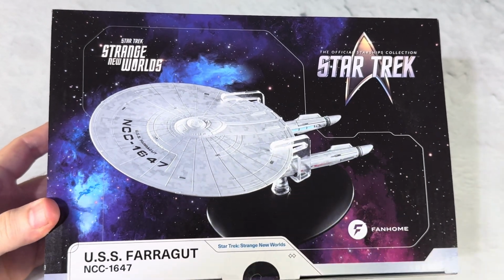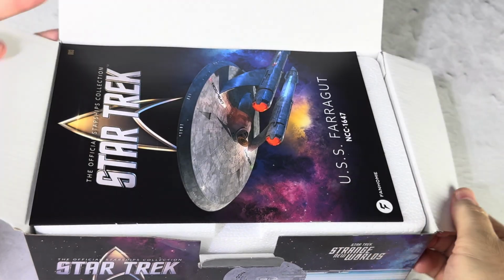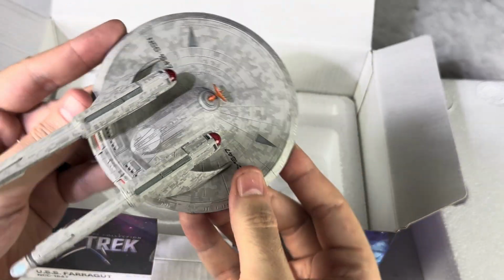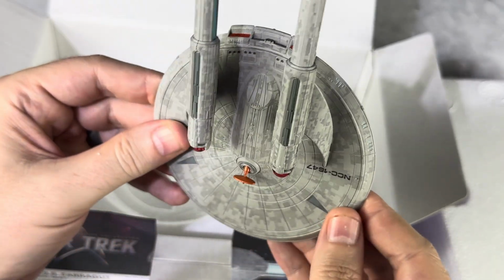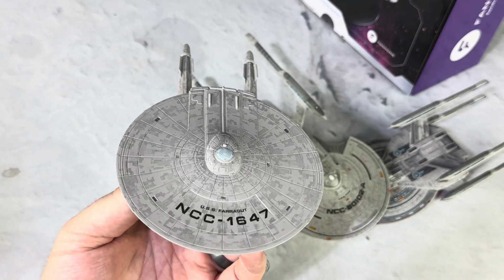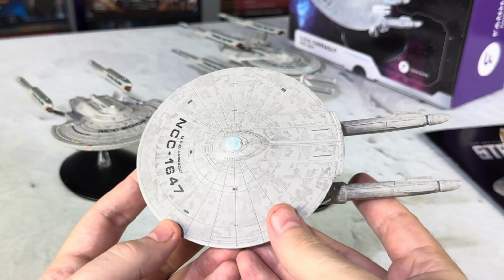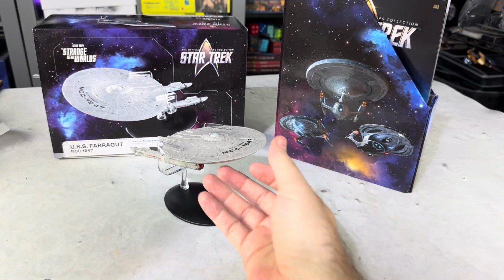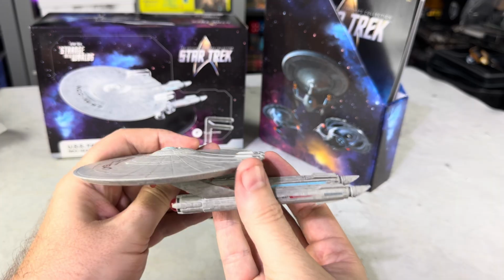U.S.S. Farragut Unboxing - Fanhome Star Trek Starship Collection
Let's take a look at the U.S.S. Farragut from Stange New Worlds!